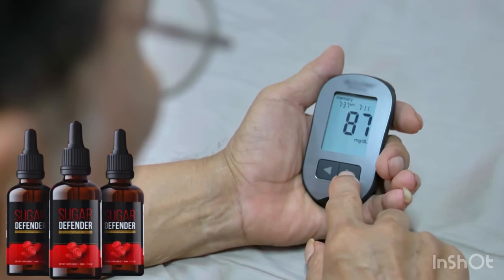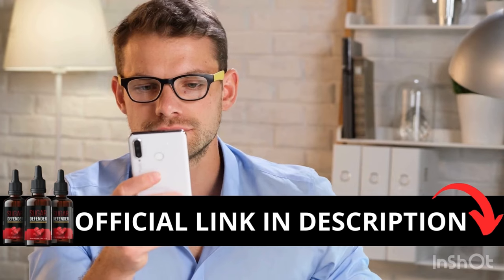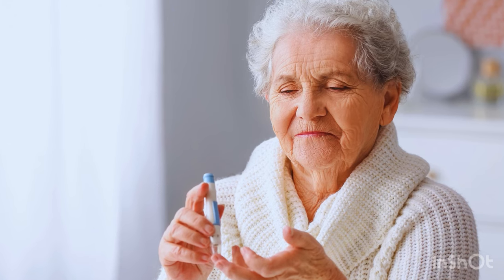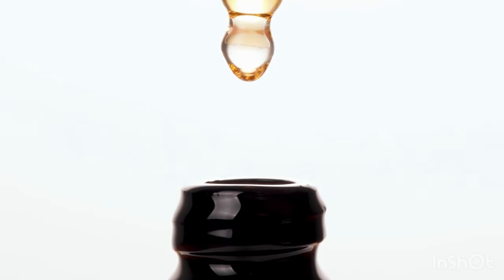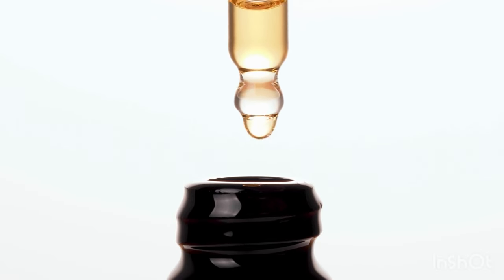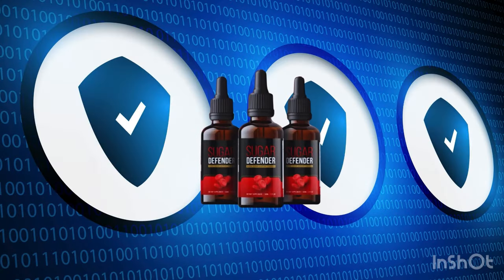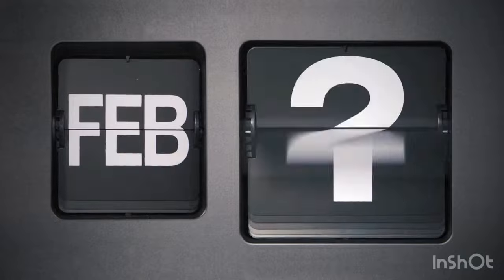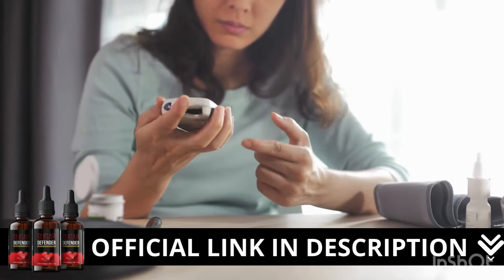SUGAR DEFENDER 24 REVIEWS ((🚨BIG WARNING🚨)) Sugar Defender Supplement- Blood Sugar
🌿 Introducing Sugar Defender Tincture: An Innovative Solution
Sugar Defender Tincture stands out as a pioneering supplement crafted to elevate energy levels, regulate blood sugar, and aid in weight management. Carefully formulated with a blend of 24 natural ingredients, each selected for its synergistic properties, this supplement targets the root causes of blood sugar fluctuations. Designed to cater to individuals of all ages and body types seeking to optimize their health, Sugar Defender Tincture offers a holistic approach to well-being.

Developed by Jeffrey Mitchell, Sugar Defender Tincture embodies a commitment to creating a natural remedy for maintaining balanced blood sugar levels. Presented in liquid form for convenient administration via a dropper, each 60 ml (2 fl. oz) bottle provides a month's supply, manufactured in compliance with US FDA and GMP standards. Employing cutting-edge technology and adhering to rigorous quality control measures, the production process ensures the absence of GMOs, stimulants, addictive substances, or any harmful additives, prioritizing consumer safety.

Sugar Defender Tincture 24 is the culmination of extensive research, taking into account various lifestyle factors and dietary choices influencing blood sugar levels. Enriched with natural ingredients known for their positive effects on blood sugar regulation, weight management, and overall health, the supplement is free from artificial or detrimental additives, reflecting its superior quality. Produced in an FDA-approved facility with adherence to good manufacturing practices, Sugar Defender Tincture 24 offers simplicity in usage with its liquid formulation and dropper delivery mechanism. The product's website specifies that each bottle is intended to last for a 30-day period.

🌿 Key Ingredients of Sugar Defender Tincture:
This revolutionary supplement boasts a potent blend of ingredients aimed at reducing blood sugar levels, enhancing insulin sensitivity, and promoting overall well-being. By addressing these aspects, Sugar Defender Tincture aids in alleviating feelings of fatigue, confusion, mood swings, and facilitates weight loss, particularly targeting stubborn fat deposits.
Comprising 24 natural ingredients that synergistically complement each other, here are the primary constituents of Sugar Defender Tincture:
Eleuthero (Siberian Ginseng): A traditional medicinal plant known for its stress-relieving properties, Eleuthero enhances insulin sensitivity and reduces inflammation, thereby aiding in blood sugar regulation.
Gymnema Sylvestre: Hailing from India and Africa, Gymnema Sylvestre is renowned in Ayurvedic medicine for its ability to control sugar cravings by inhibiting sweet taste receptors, consequently curbing sugar consumption.
African Mango (Bush Mango): This African tree extract is not only utilized for weight loss but also contributes to blood sugar and cholesterol management.

Coleus Forskohlii: Derived from India, Coleus Forskohlii contains forskolin, which boosts the breakdown of stored fat, facilitating weight loss.
Chromium: A vital mineral that enhances carbohydrate metabolism and improves insulin function, thereby promoting stable blood sugar levels.
Maca Root: Originating from Peru, Maca Root uplifts mood, reduces fatigue, and combats inflammation, consequently supporting blood sugar regulation.

Guarana: Native to Brazil, Guarana seeds contain natural caffeine that provides sustained energy without causing jitteriness. Additionally, Guarana enhances focus, alertness, and concentration, thereby aiding in blood sugar management.

By harnessing the power of these natural ingredients, Sugar Defender Tincture offers a comprehensive solution for individuals seeking to maintain optimal blood sugar levels and achieve holistic wellness.

Key Moments in my Sugar Defender Review :
00:01 - Sugar Defender Review
00:30 - Sugar Defender Official Website
00:55 - What is Sugar Defender?
00:58 - Sugar Defender Amazon?
01:01- Sugar Defender 24
01:10 - Does Sugar Defender Work?
01:30 - Sugar Defender Ingredients
01:45 - Sugar Defender Guarantee
01:55 - Sugar Defender Benefits
01:58 - Sugar Defender Reviews and complaints
02:10 - Sugar Defender Review Conclusion